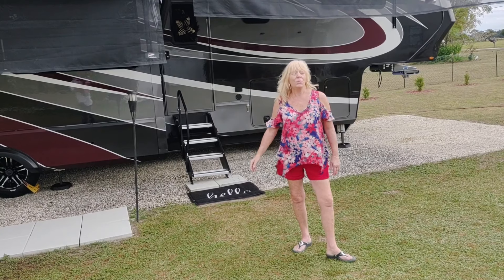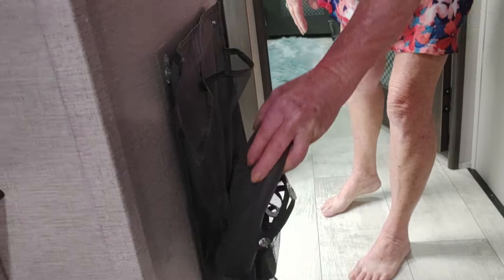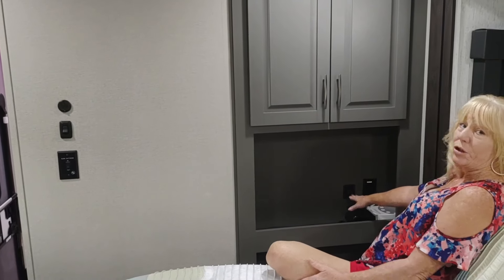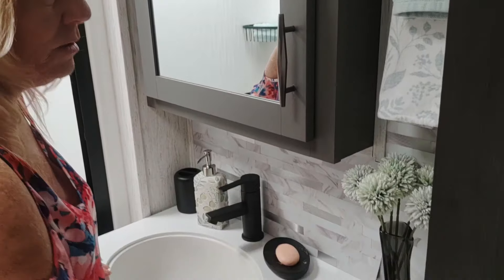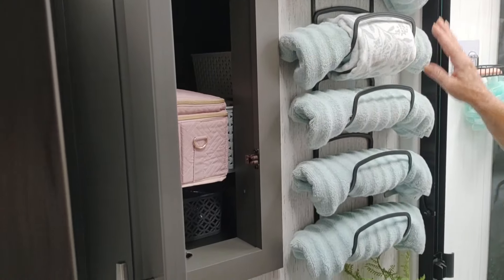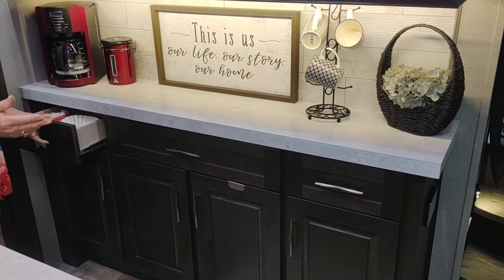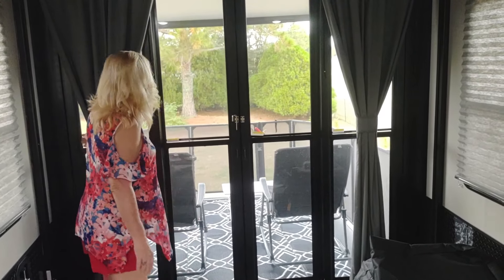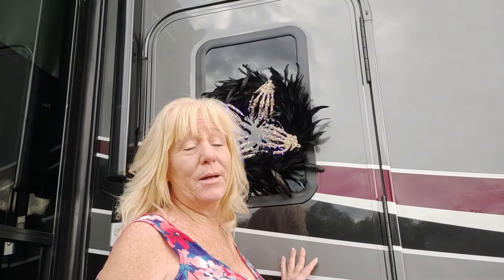2022 Grand Design Momentum 397TH-R - Interior tour of our new RV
Tour of our brand new 2022 Grand Design Momentum 397TH-R toy hauler. This video gives you a detailed look at the interior. We have made several modifications and Diane is an expert at interior design as you will see.
An additional video will be released shortly that showcases the exterior, and the many mods we did as well.

Kitchen Tile
Bathroom Tile
Gas Struts For Bed
Clamps For Ladders